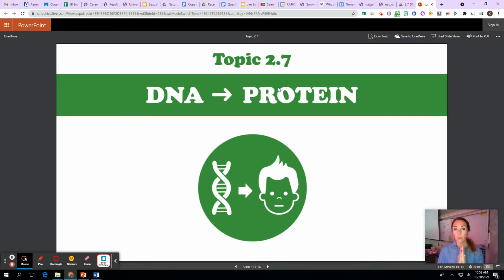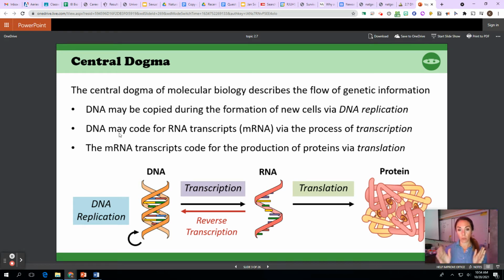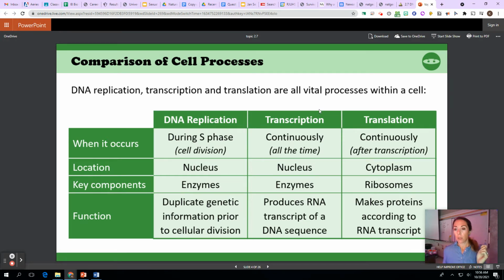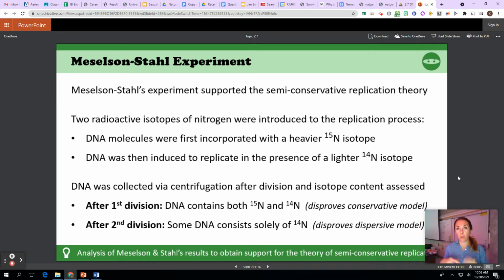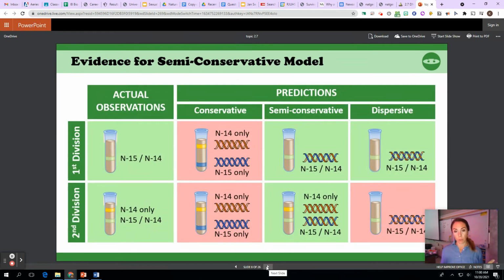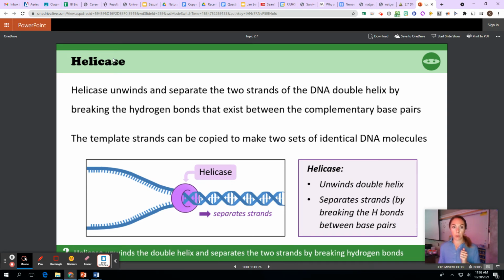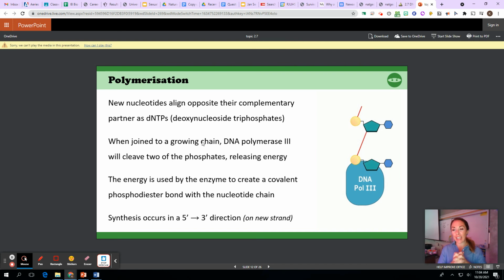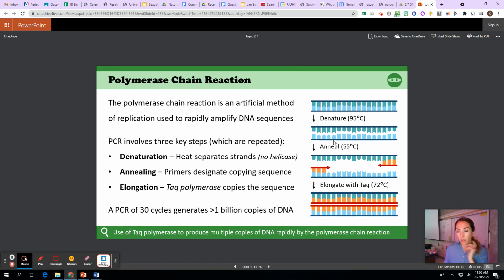2.7 part 1 - IB Biology - DNA Replication